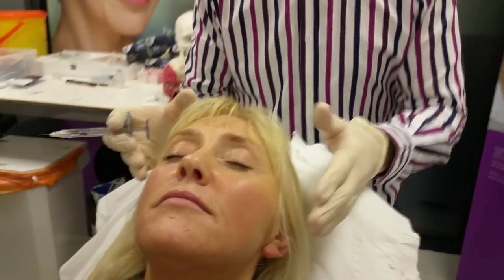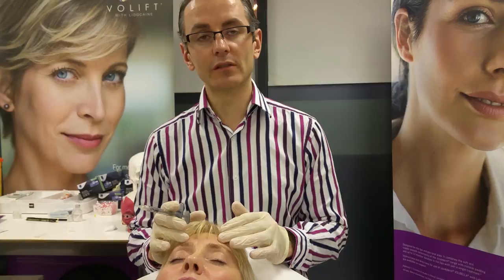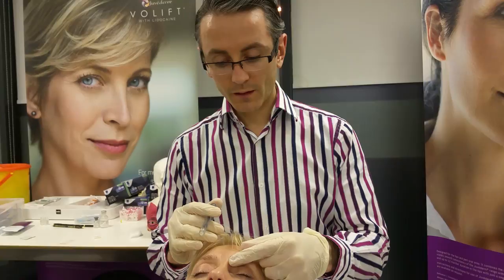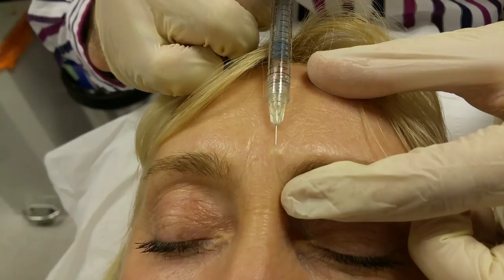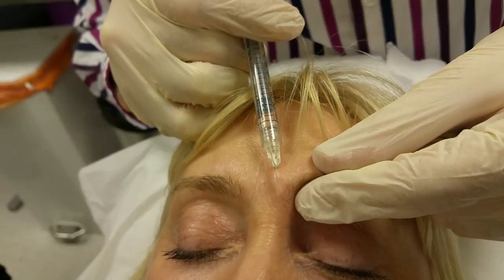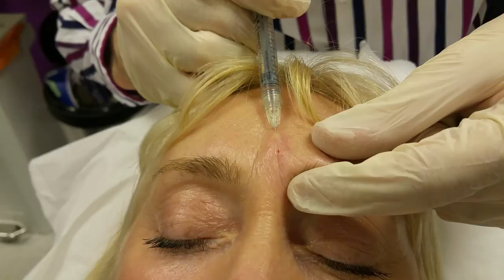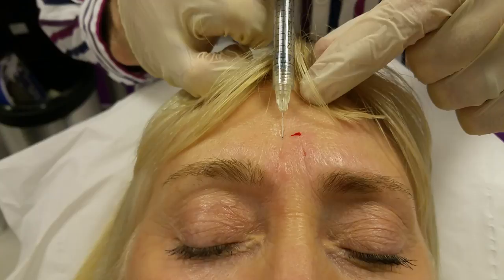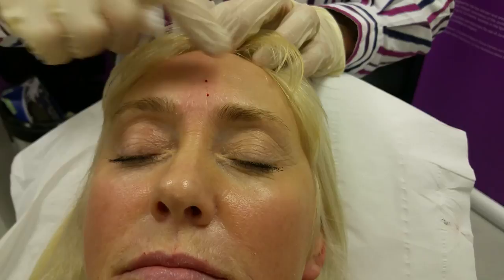Safely filling frown lines